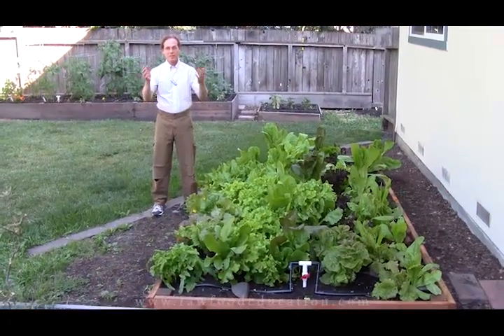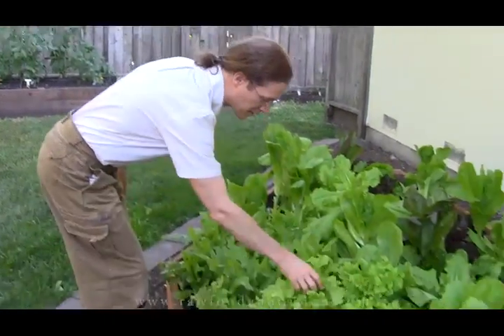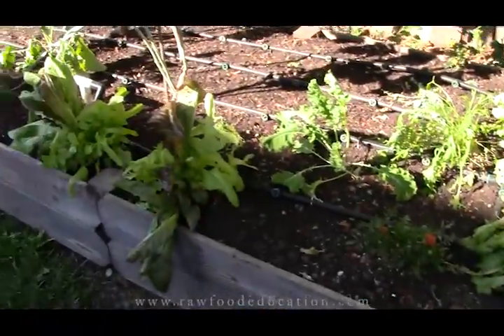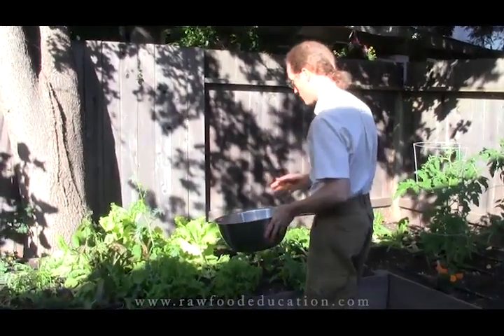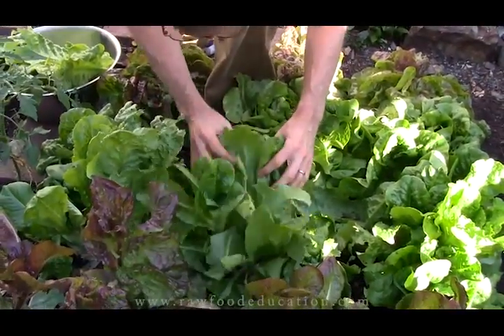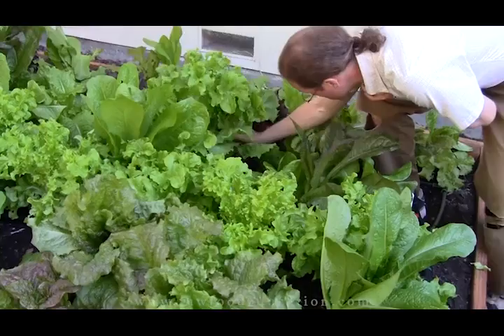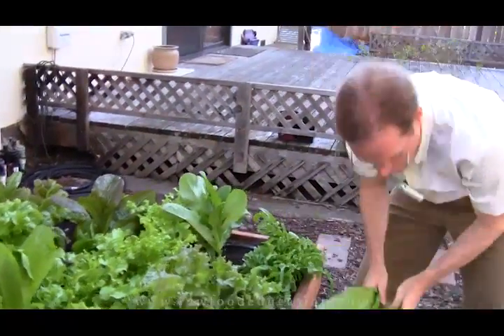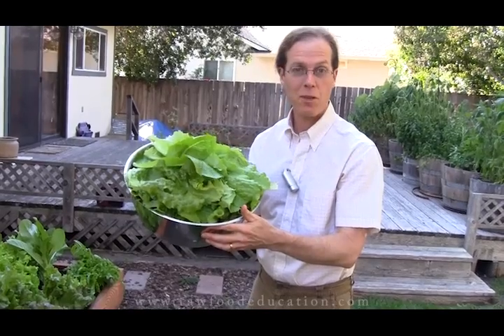2013-05 May Raised Lettuce Bed Garden Part 6: Harvest Time!!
Dr. Rick Dina, D.C. harvests lettuce just planted about 6 weeks ago.  The lettuce has grown very quickly in the new raised lettuce bed and is now ready to harvest and eat in huge salads.  Lettuce is a great vegetable and there are many different types of lettuce ready for harvest.